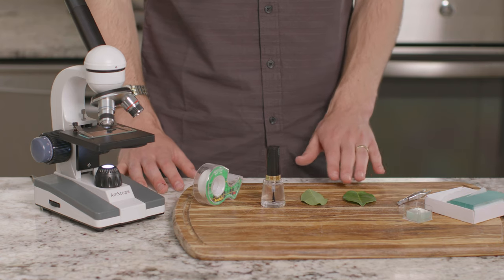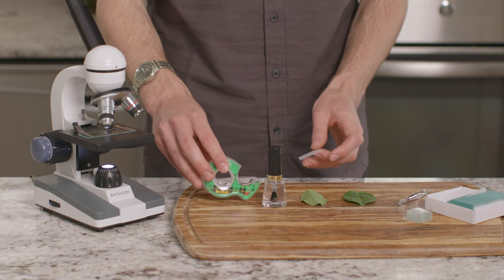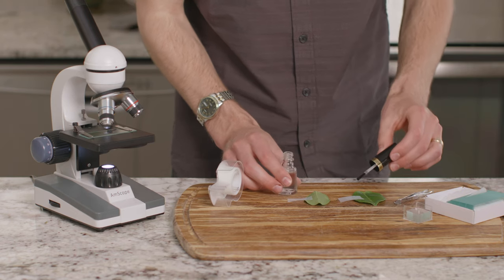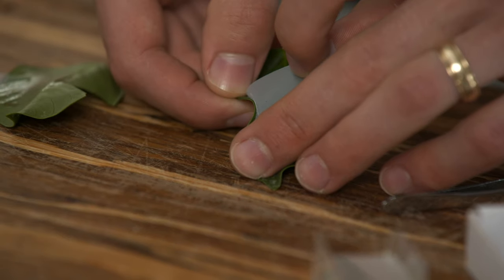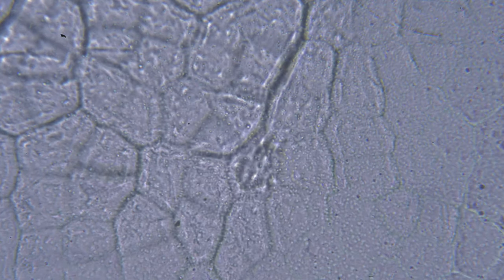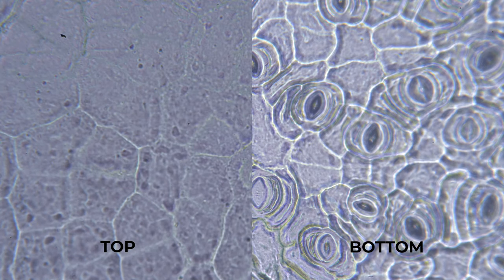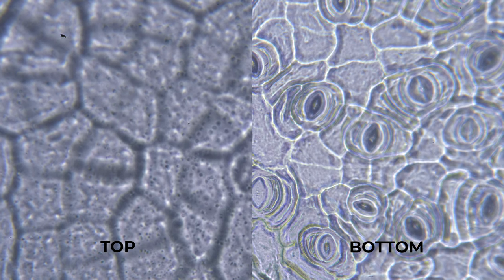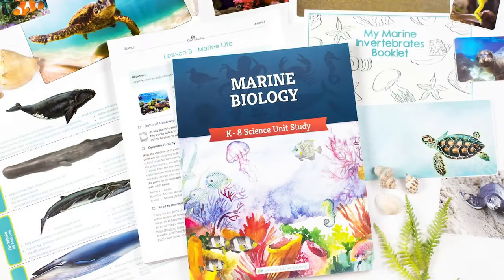Leaf Stomata Microscope Experiment | Botany | The Good and the Beautiful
Microscope experiment for kids! 🔬 What are stomata? Where are stomata on a leaf? 🌱 Use a microscope to locate stomata and examine the tops and the bottoms of leaves. Enjoy this easy science experiment from Lesson 8 of The Good and the Beautiful Botany homeschool science unit.

(0:00) Introduction
(0:14) Experiment
(2:00) Conclusion

Materials needed:
A leaf
Tape
Clear Nail Polish
Microscope